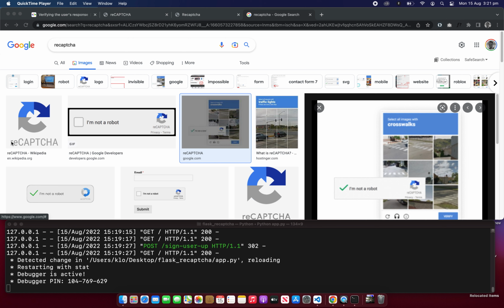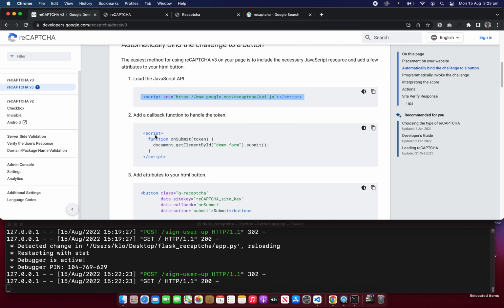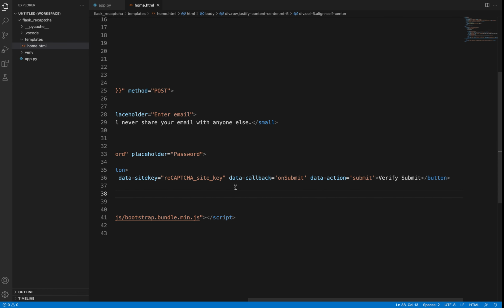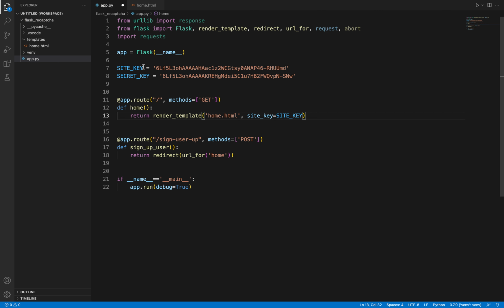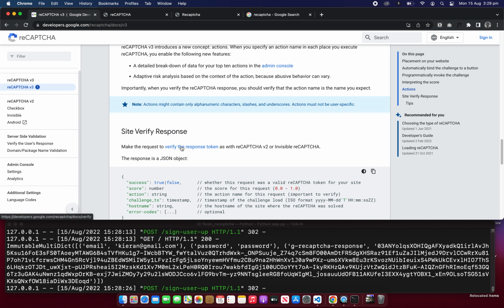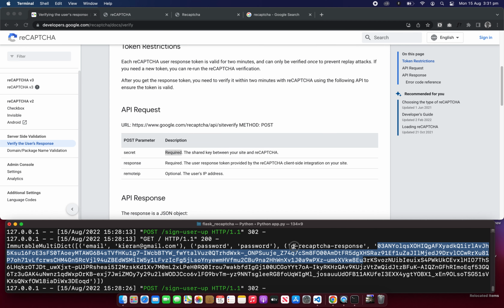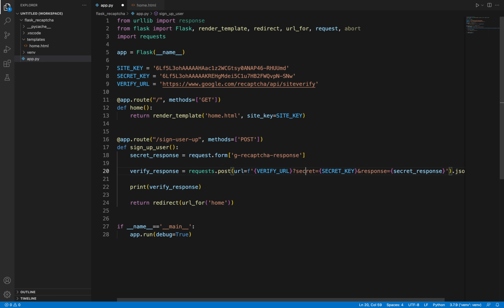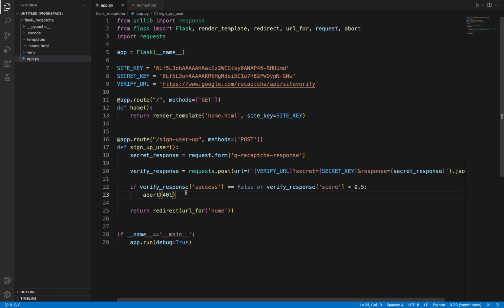Flask reCaptcha v3 Implementation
Today I'll show you how to implement Google reCaptcha v3 on a flask website, although the tutorial is made around flask it's still relevant to others such Django, Spring, PHP etc.